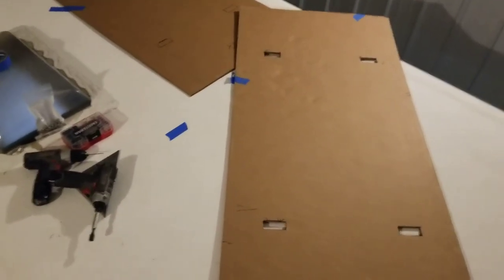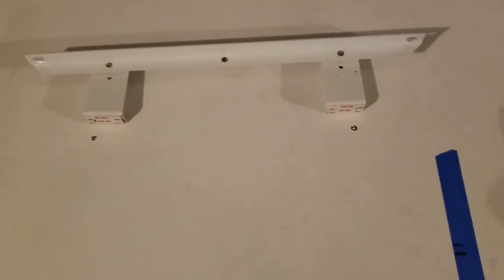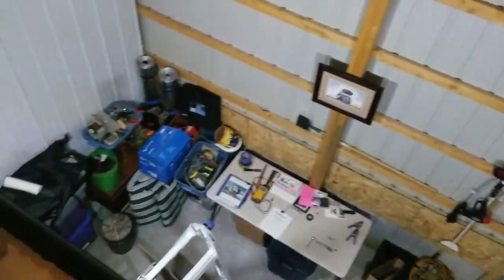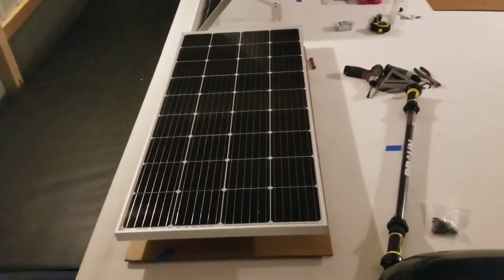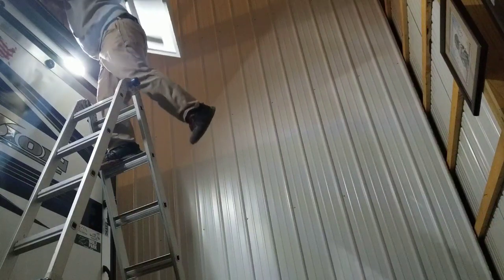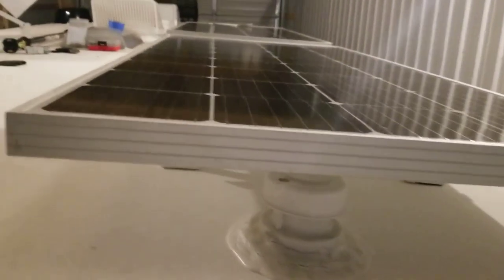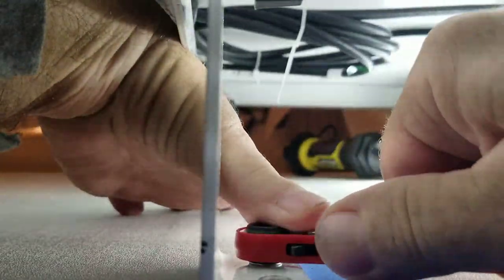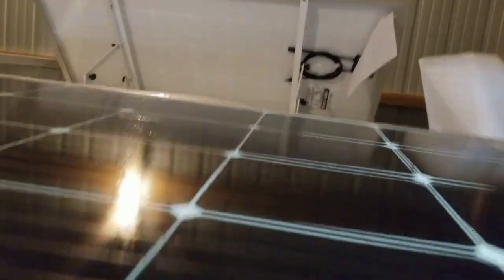Solar panels install - part 1 DIY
I install 4 solar panels on the roof on my 5th wheel. This is my learn-as-I-go winter project. Each panel is rated at 210watt, for an array of 840w.

This is on the roof of my 2020 Fuzion 369. The work is being accomplished inside my 15'x50' indoor storage unit, with 50amp electric hookup.

You can buy these panels at ContinuousResources.com